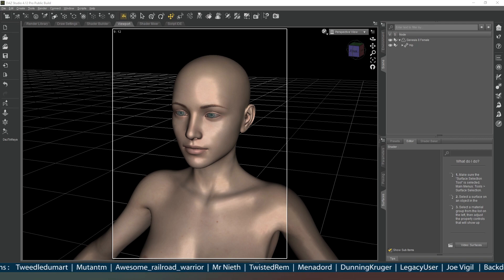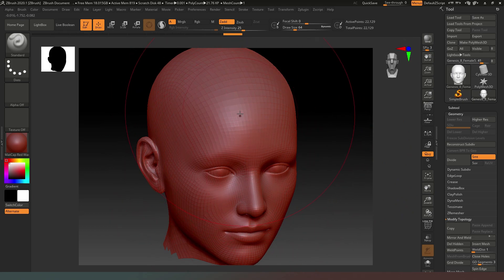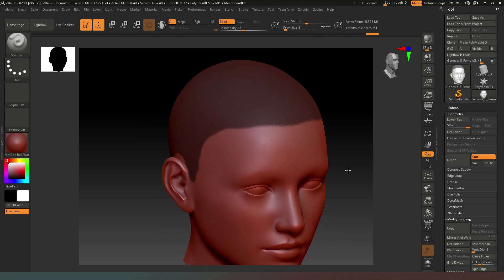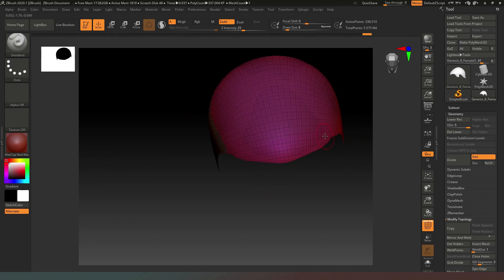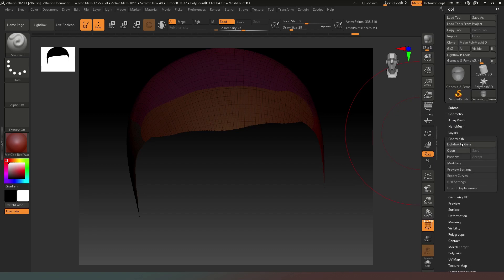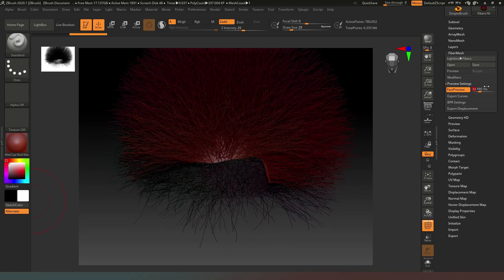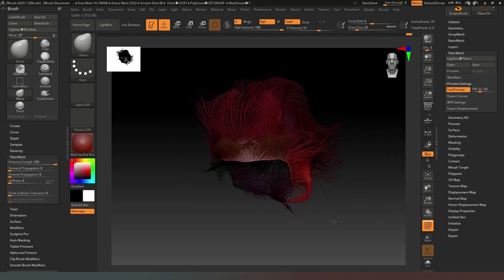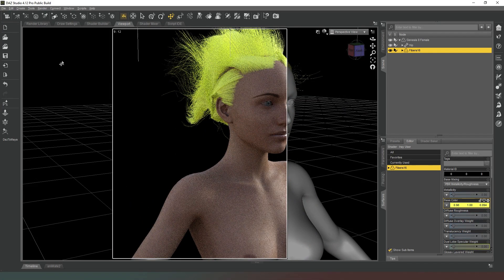Daz Studio / zBrush: Mad Hair day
In this video we look at creating some mad hair using zbrush and fitting it to our character. This hair is deliberately bad for comic effect. Sculpting hair in zBrush takes time, practise and patience.

Links